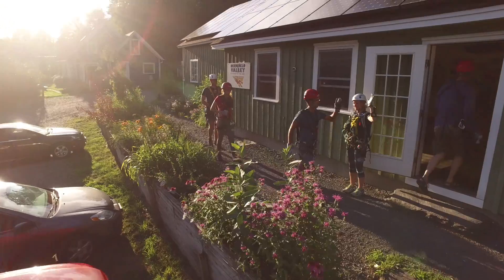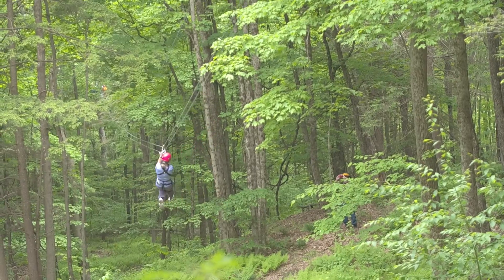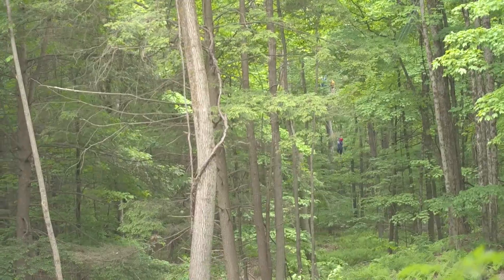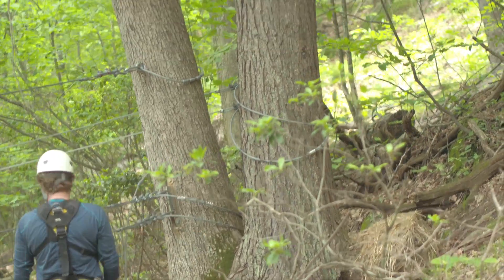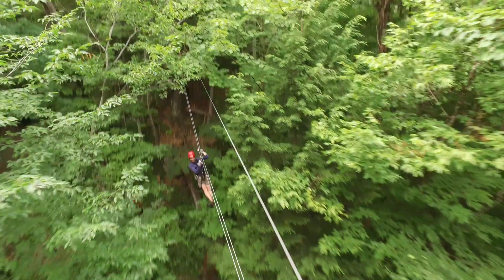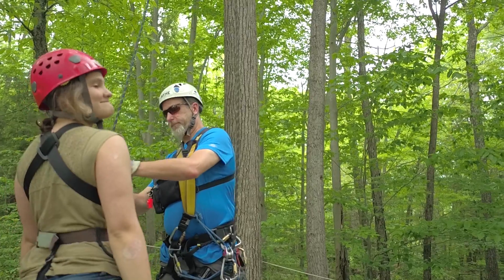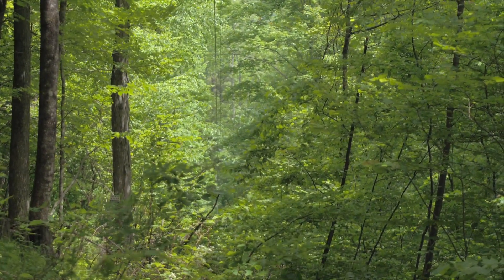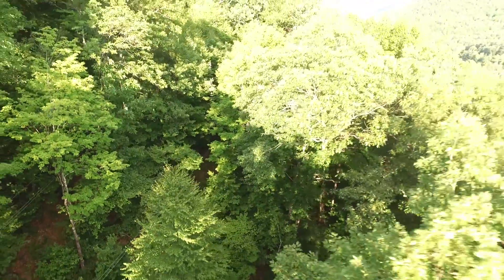What our guides love about the Zoar Outdoor Canopy Tour